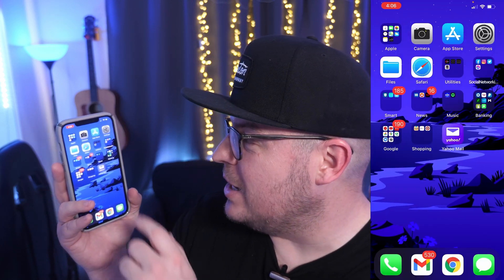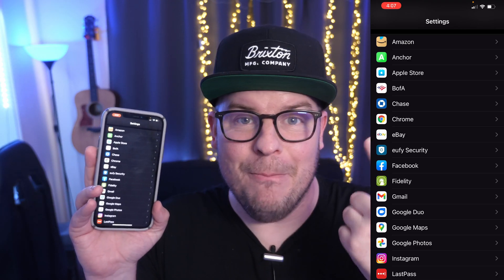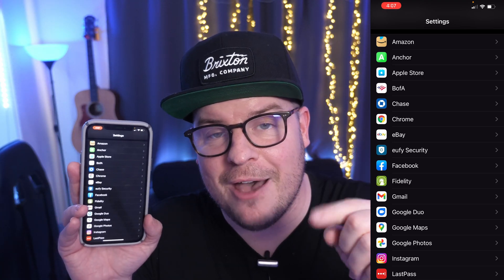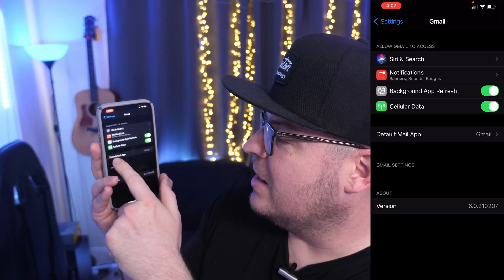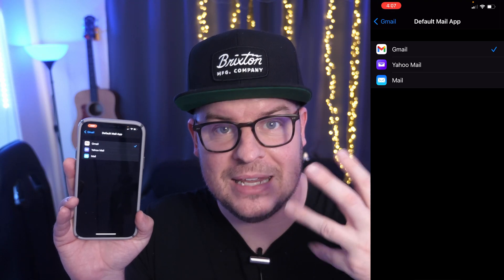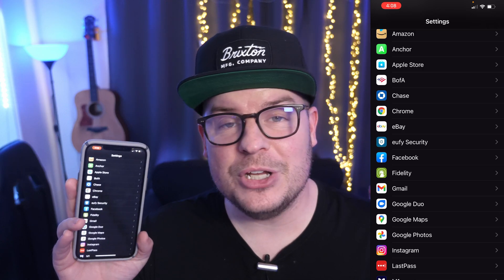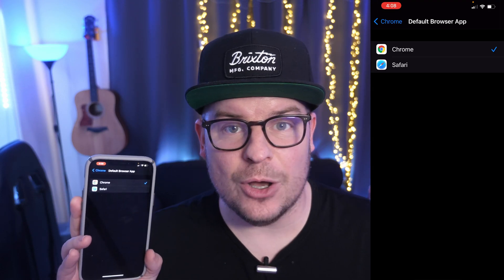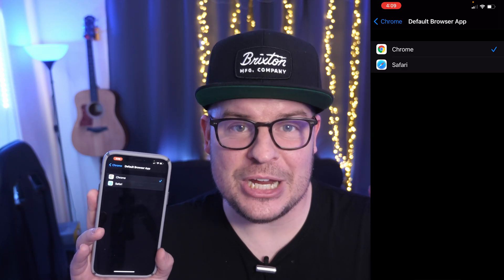iPhone How to Change Default Apps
Buy an iPhone